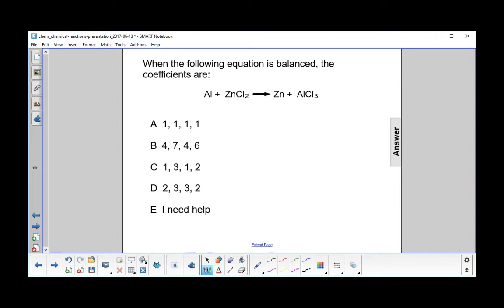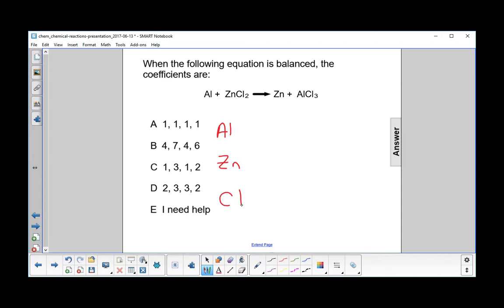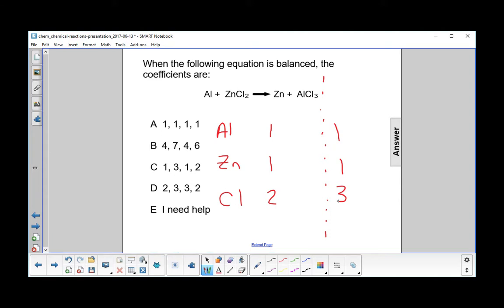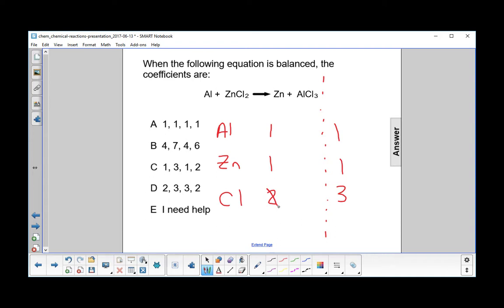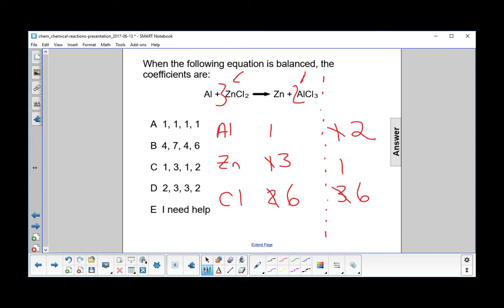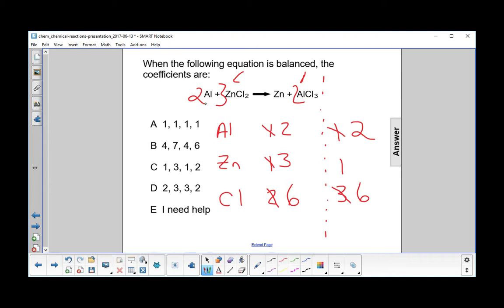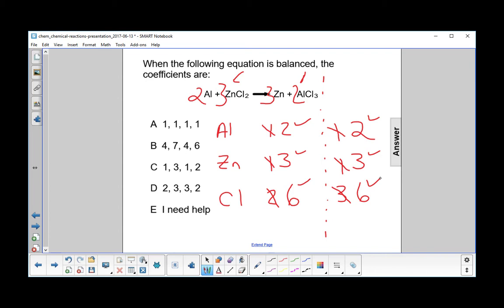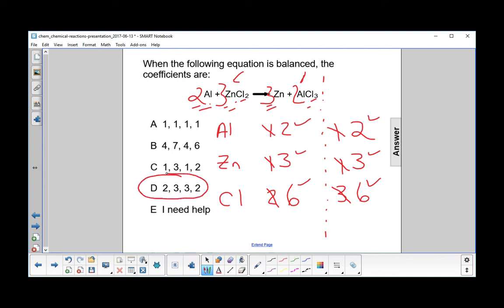Chem Chemical Reactions Balancing Equations Q7